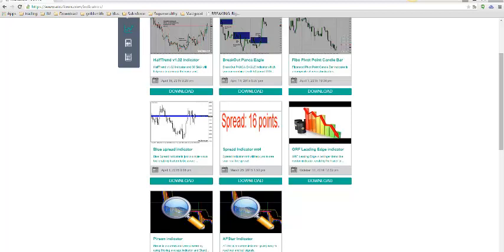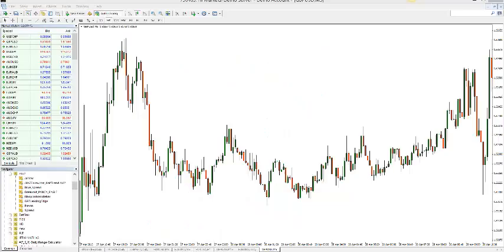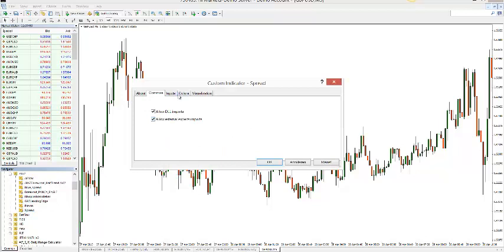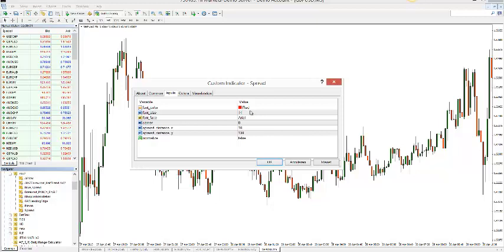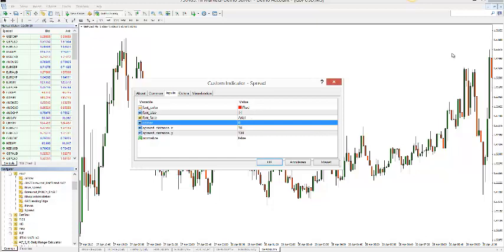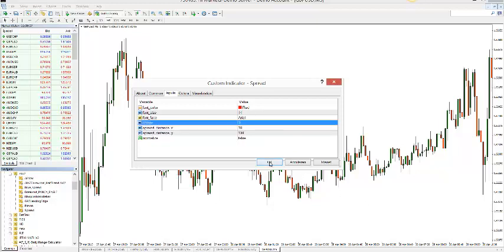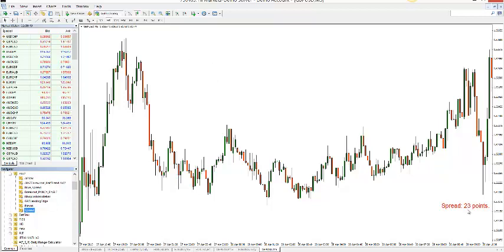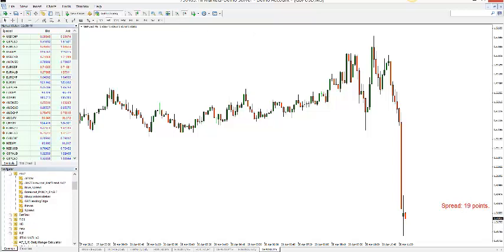AtoZ Tutorial: placing the Spread Indicator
AtoZ Tutorial - On how to place and utilise the essential Spread Indicator on your meta trader! Download it for free right here...bit.ly/IND-6